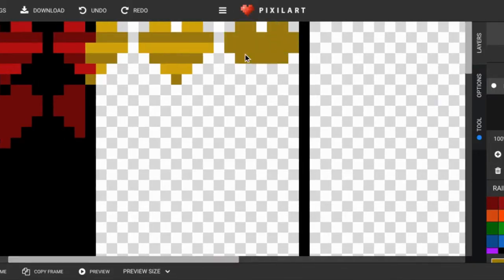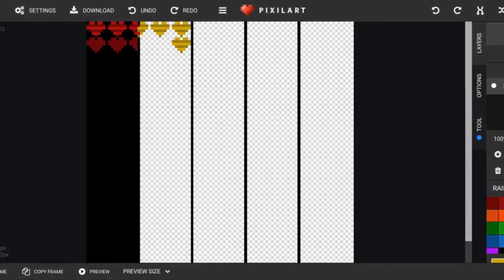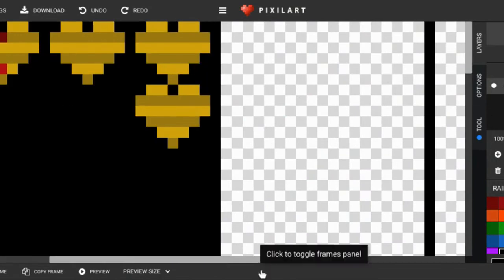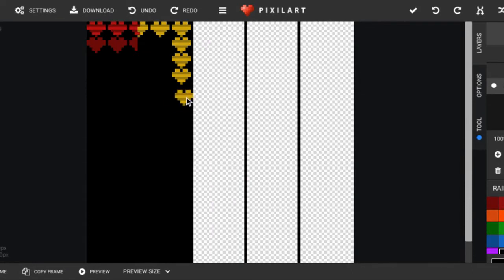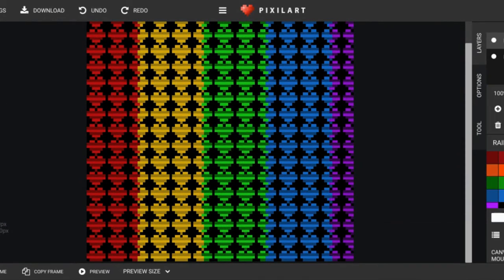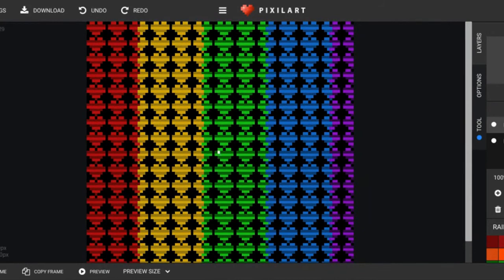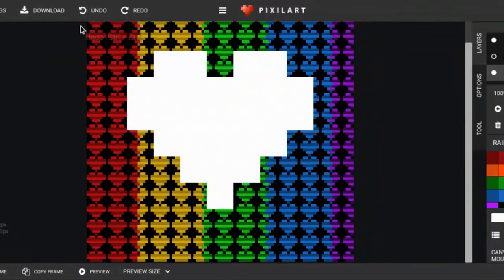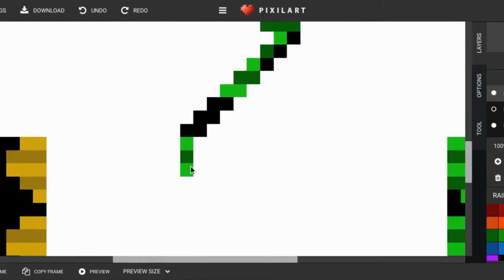My Valentine's Day Piece